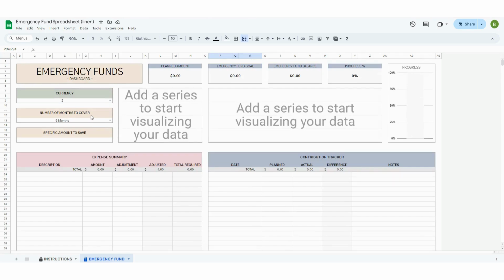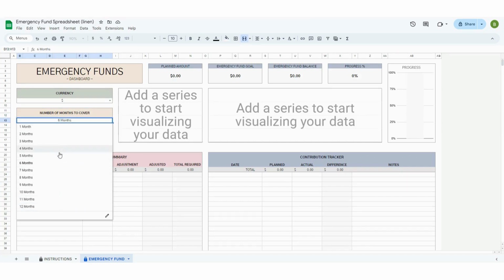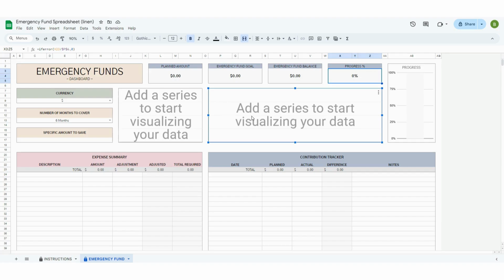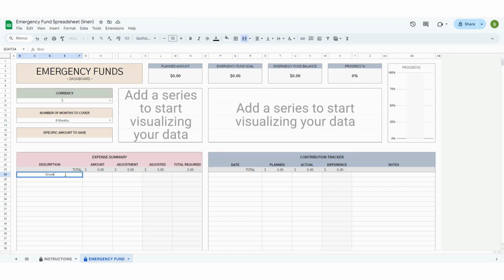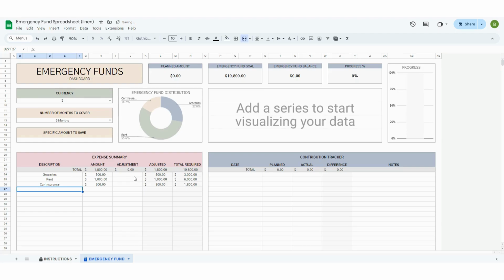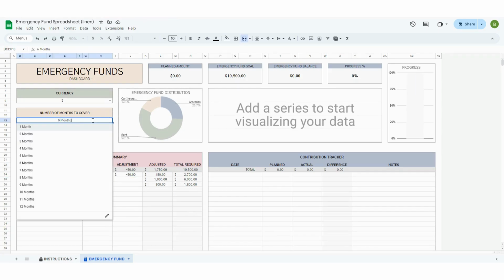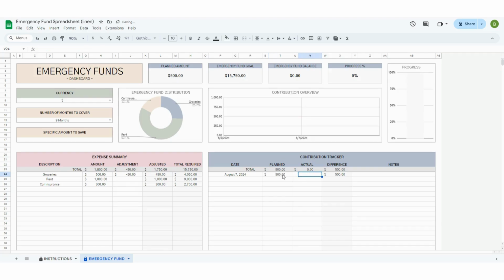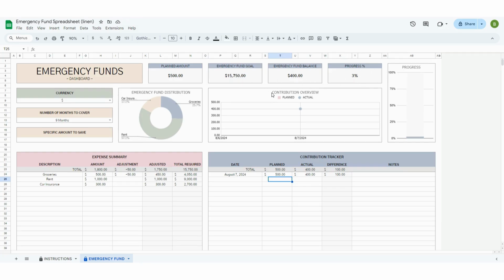Emergency Fund Tutorial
At BudgetsMade we support taking control of your finances one milestone after the other!

Our easy-to-understand Emergency Fund tutorial will be a stepping stone to set aside enough money for any emergencies you face in the future. This will help you track how close you are to achieving your safety net!